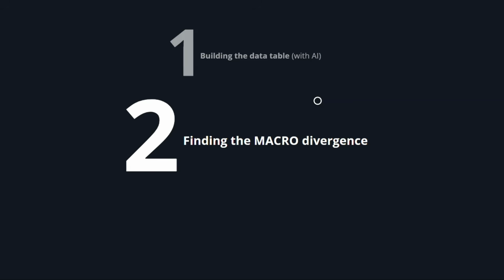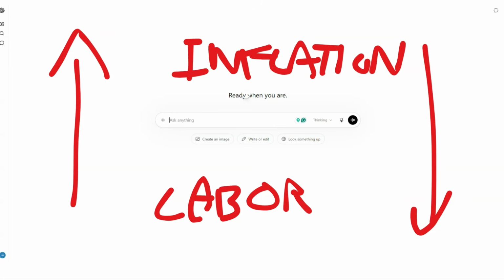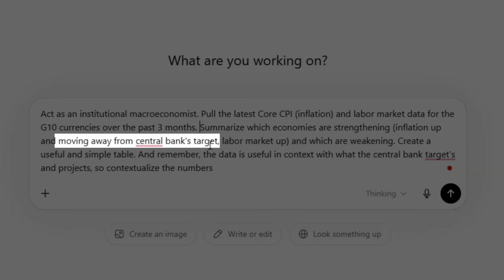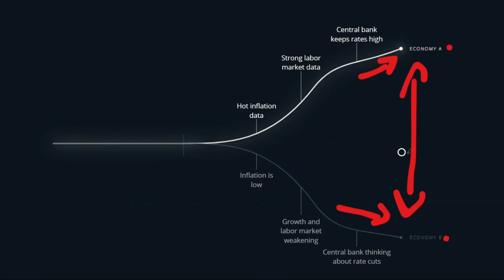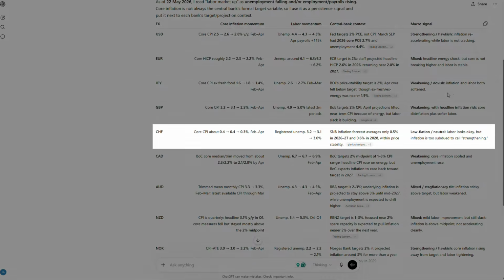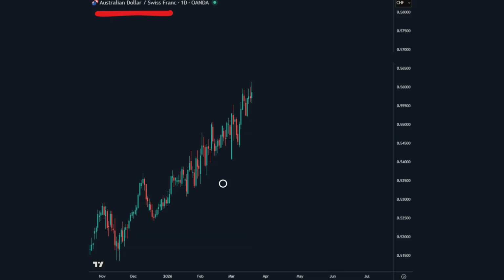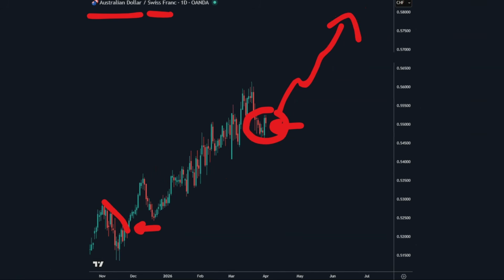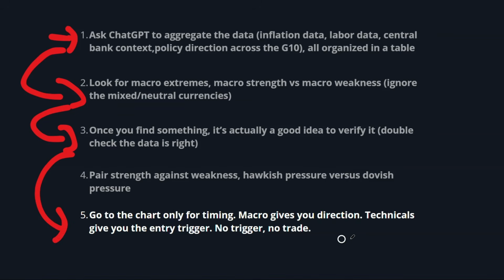Copy My Entire AI Swing Trading Strategy in 23 Minutes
I'm about to show you the exact swing trading framework I use to identify high probability Forex trades in under 5 minutes with AI, and you can copy it word for word.

Also this isn't theory. I trade this system. I have a verified MyFXBook proving the consistency.

And in this video, you're getting the complete workflow: the ChatGPT prompts, the data analysis framework, the divergence logic, and the exact chart triggers I use to execute on it.

Content of the video:

00:00 Why this framework works (MyFXBook verified)
01:13 The 4 step structure
02:16 Let's jump on ChatGPT
04:11 Letting AI pull the macro data
05:59 The exact AI prompt
08:44 Macro divergence explained
11:22 Finding high quality trade ideas
14:39 Building your Forex watchlist
15:41 Taking the setup to the chart
20:54 The full strategy checklist